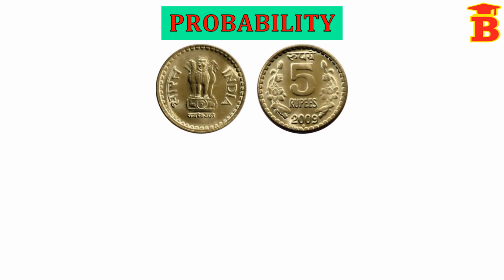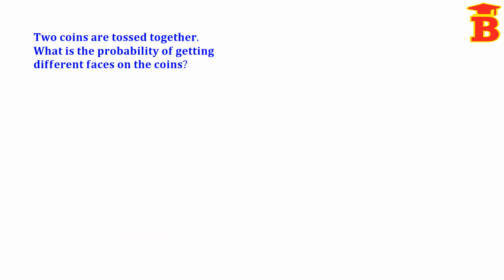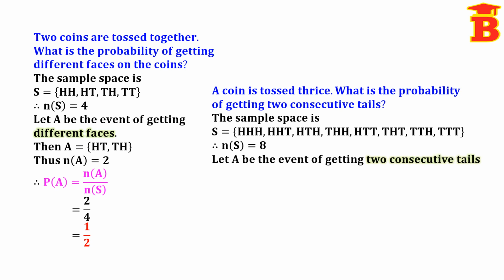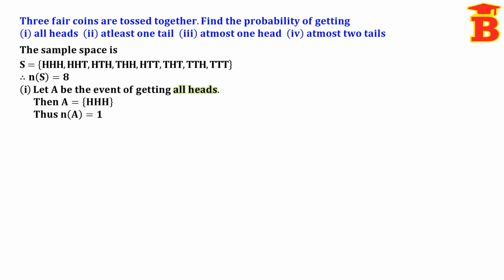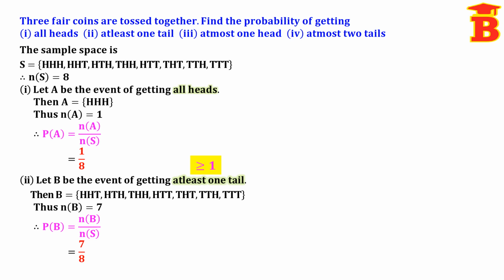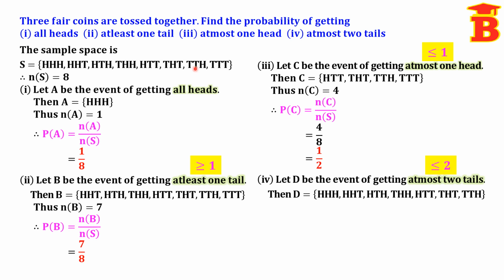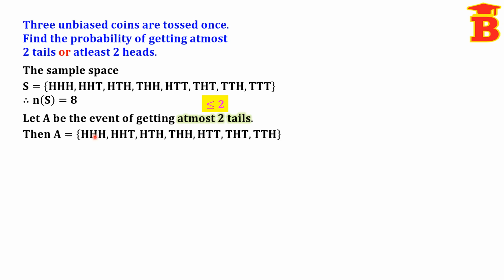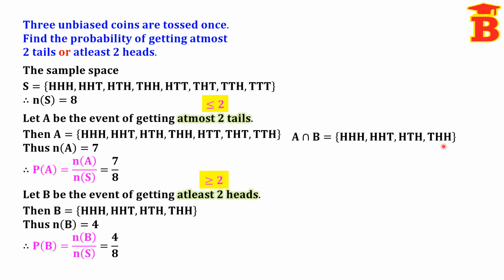Coin Problems - Probability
Coin Problems in Probability /
Coin tossing Problems